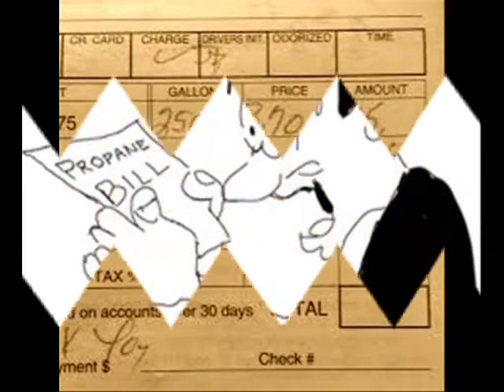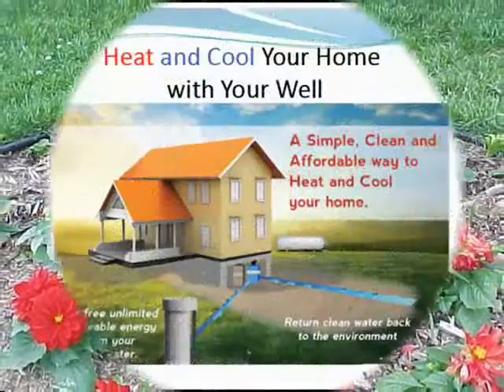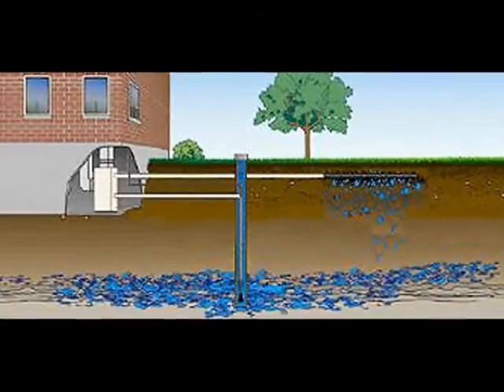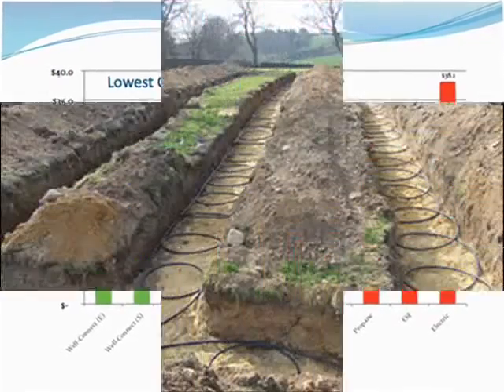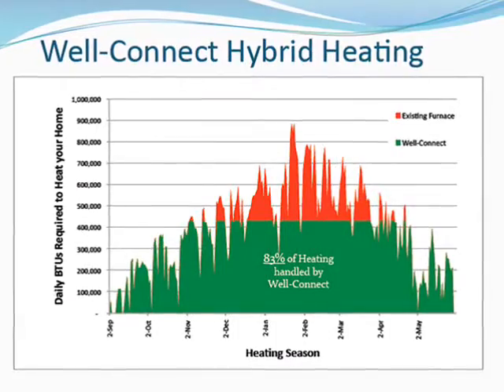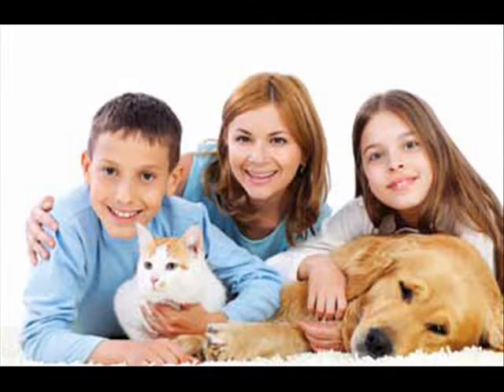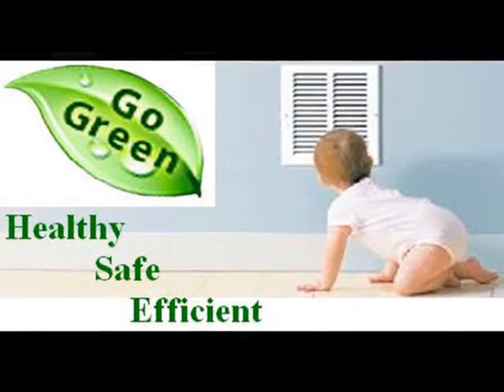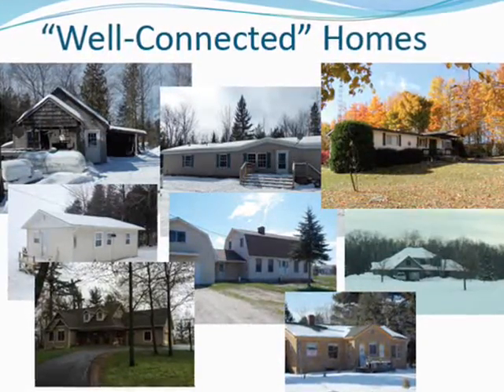Well-Connect Affordable Geothermal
Well-Connect transfers Free Renewable Energy from Your Existing Water-Well to Heat & Cool Your Home. Go Geothermal for a fraction of the cost of conventional geothermal systems. Installs in one day.